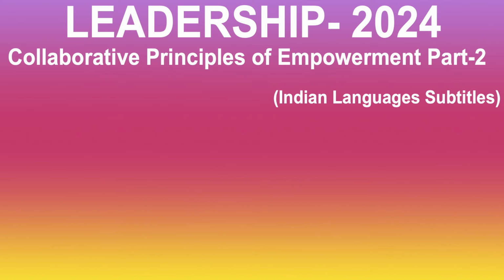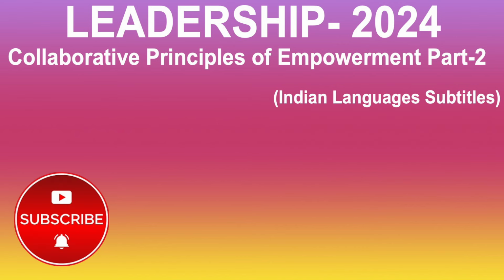Hive Mind Leadership: Future-Ready Innovation, Inclusion & Trust Economies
What if leadership in the next decade is not about individual brilliance—but collective intelligence engineered at scale?

This episode explores a powerful shift toward Hive Mind Leadership—a model where collaboration across disciplines, cultures, and technologies unlocks exponential innovation, resilience, and societal transformation.

Designed for CEOs, top executives, and conscious leaders, this podcast breaks away from siloed thinking and introduces a future where cross-domain collaboration becomes the core competitive advantage.

🔹 Core Thought Leadership Themes:

Hive Mind Innovation:
Integrating farmers, scientists, technologists, and policymakers to co-create solutions like precision agriculture and climate-resilient systems
Rejuvenation of Ancient Intelligence:
Merging traditional systems like Ayurveda with modern biotech to create culturally aligned, scalable healthcare innovation
Interdisciplinary Problem Solving:
Environmental, urban, and policy ecosystems working together to solve complex challenges like water scarcity and sustainable cities
Exploring Uncharted Territories:
Decentralized renewable energy systems, especially for underserved regions, redefining access and infrastructure
Knowledge Translation at Scale:
Leveraging IT to democratize education across languages, geographies, and socio-economic divides
Regeneration of Legacy Knowledge:
Reviving traditional crafts through digital platforms, blending heritage with global market relevance
Inclusion as Infrastructure:
Financial ecosystems designed for rural populations using fintech, local language interfaces, and community integration
Beyond Bias Collaboration:
Building culturally intelligent organizations that transform diversity into high-performance teamwork
Co-Creating New Realities:
Smart cities built not just with technology—but with citizen participation at the core
Trust Economies:
Blockchain-enabled transparency across supply chains, rebuilding trust between producers and consumers

🌏 The Bigger Vision: Leadership as a Collective Intelligence Engine

This is not incremental change—it is a systemic redesign of how leadership operates.
A shift from command-and-control → connect-and-co-create
From ownership → stewardship
From competition → collaborative ecosystems

The future belongs to leaders who can orchestrate intelligence, not just command authority.

If you are building organizations that must thrive in complexity, diversity, and rapid change—this episode gives you a blueprint to lead not as an individual force, but as a multiplier of collective genius.

🔥 Top 15 Hashtags (Cross-Platform Reach)